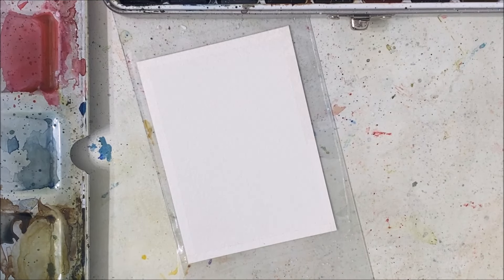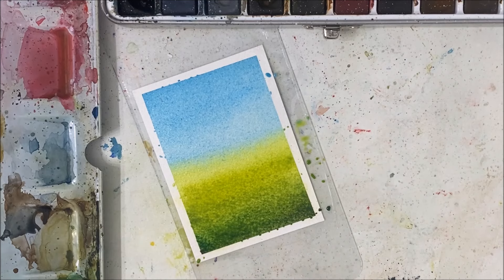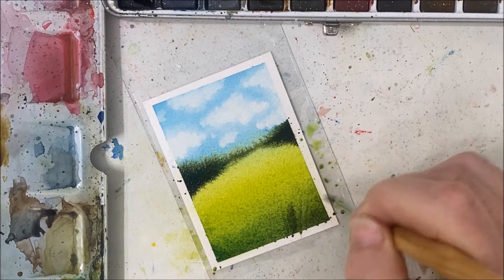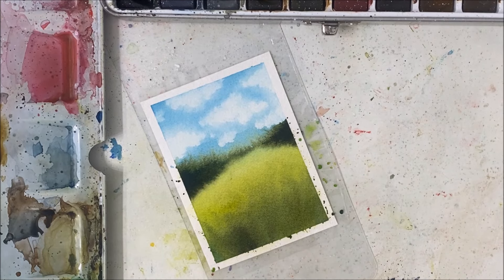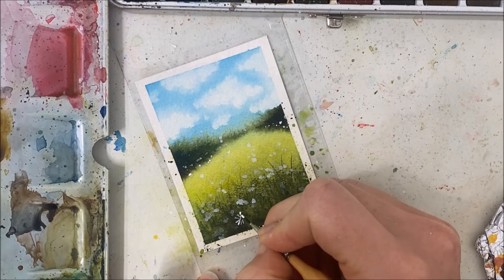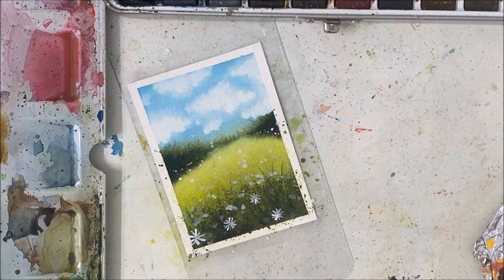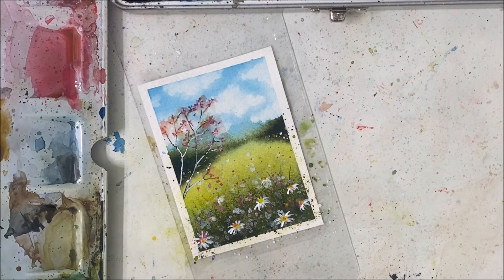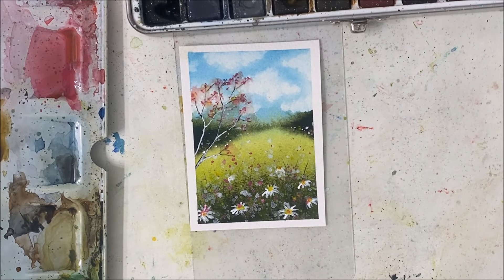Easy STEP BY STEP daisy field with tree painting tutorial » How to paint watercolor clouds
Learn how to paint watercolor clouds with this easy step by step daisy field with tree painting tutorial.

Inspo: makoccino